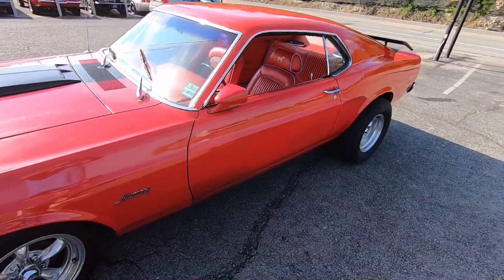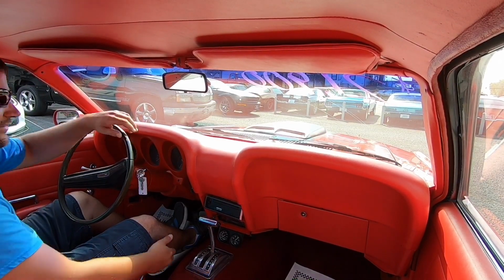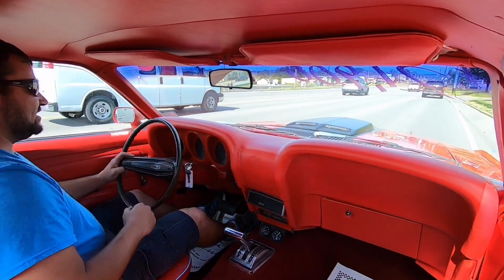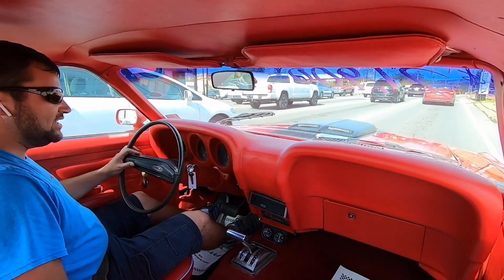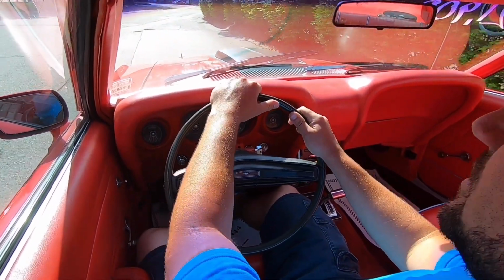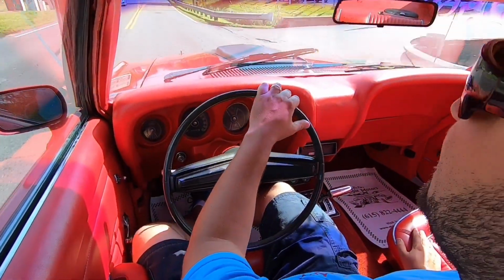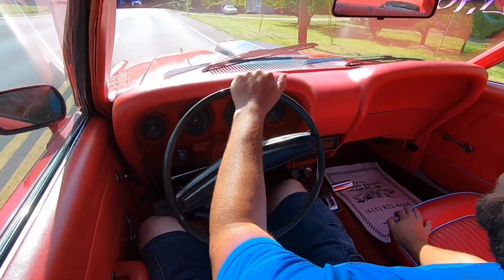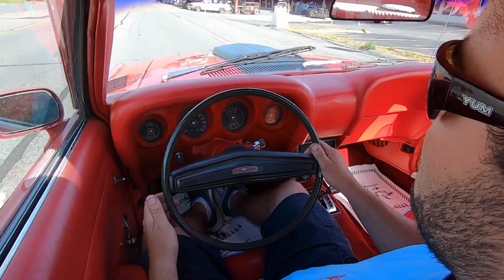Test Drive 1970 Ford Mustang Fastback SOLD $21,900 Maple Motors #545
1970 Ford Mustang Fastback
V-8 engine, automatic transmission, power steering, chrome and aluminum accessories, custom interior with bucket seats, floor shifter, aftermarket gauges, CD player, hood scoop, front and rear spoilers, nice chrome bumpers, staggered 15" aluminum Torque Thrust wheels. Stock#545 $21,900

Web: Maplemotors.com
 TN residents,